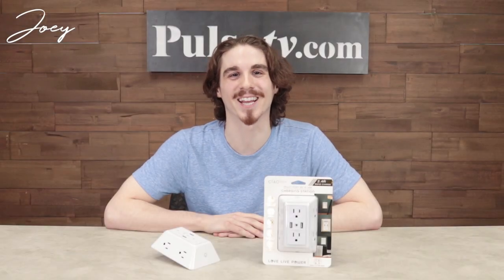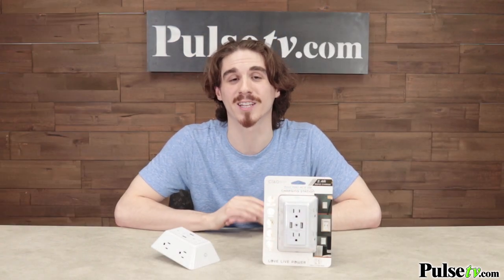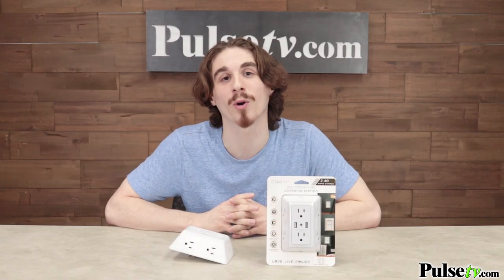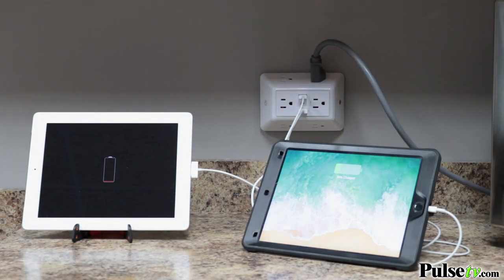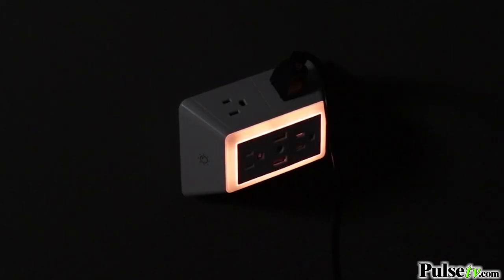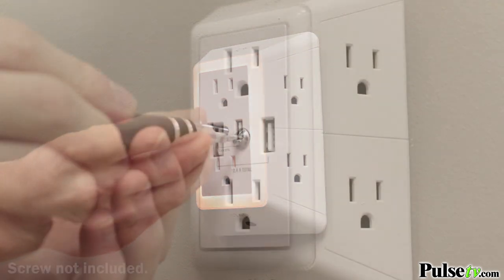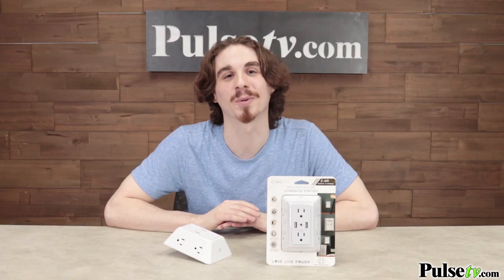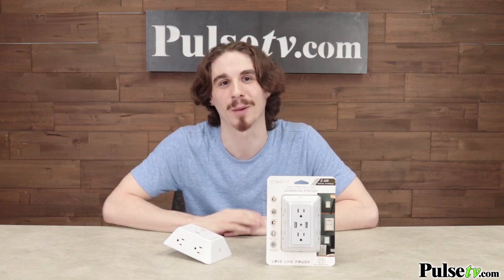Multiport 6 Outlet and 2 USB Charging Station Night Light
This is the easiest way to upgrade your power outlets without any tools or installation! This charging station adds 2 USB ports without sacrificing an AC outlet in process - in fact, it actually gives you 6 convenient AC outlets.